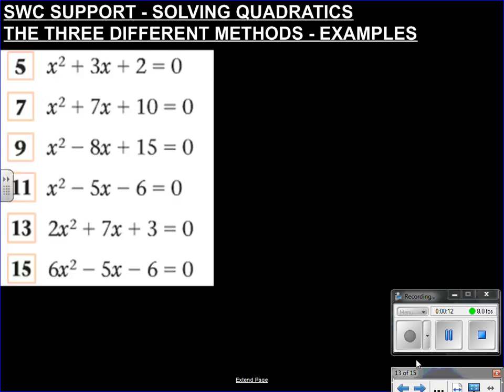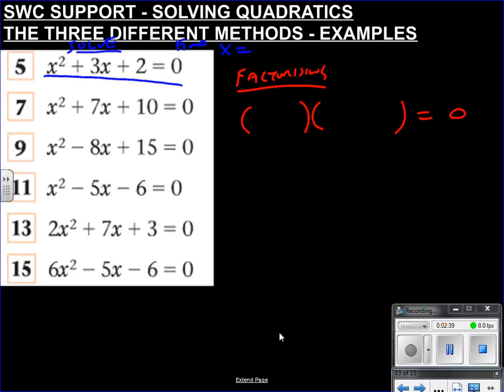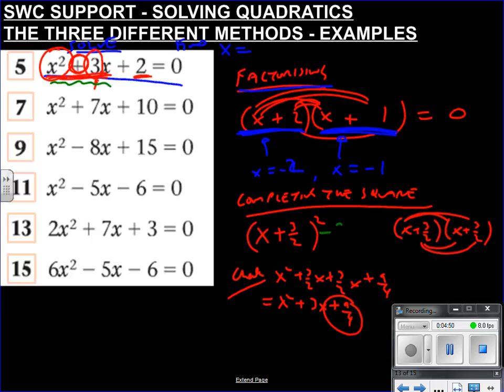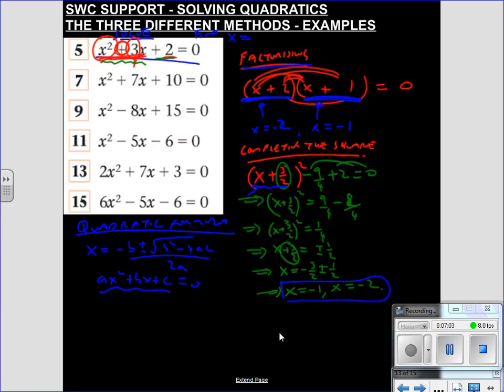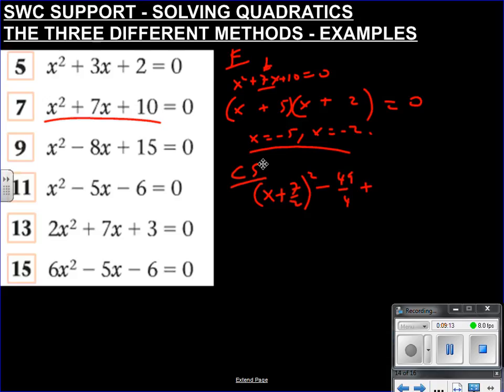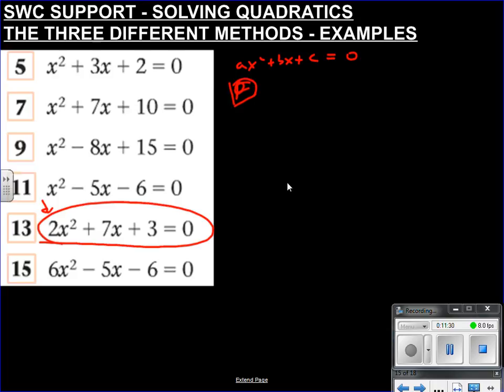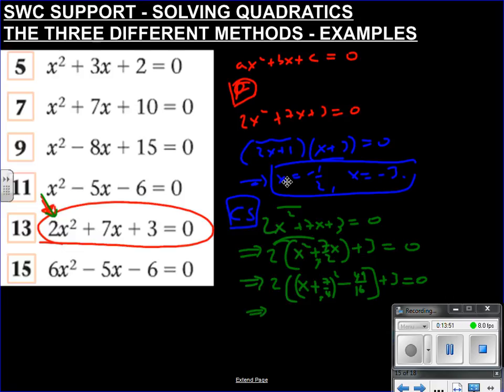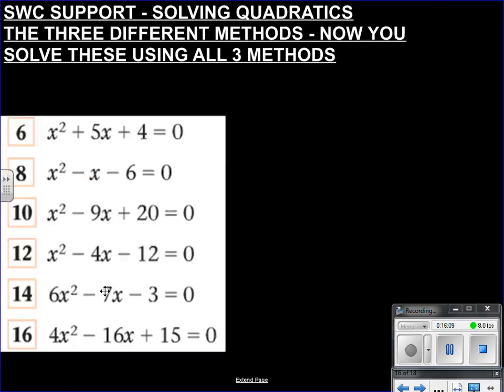SWC SUPPORT SOLVING QUADRATICS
Support on Starting with Confidence test or booklet with solving quadratics using all three methods (completing the square, factorising, and the quadratic formula)